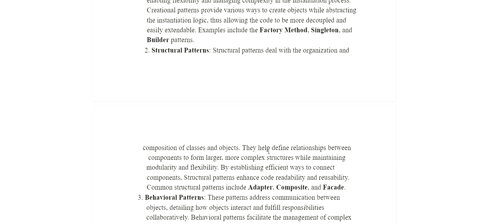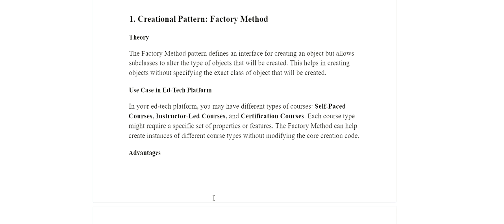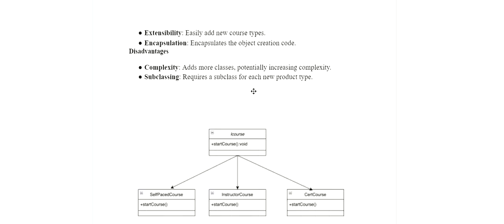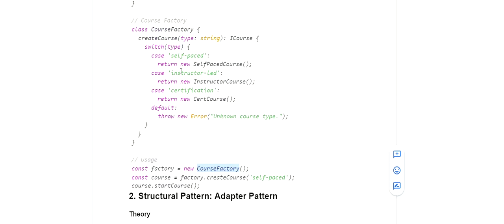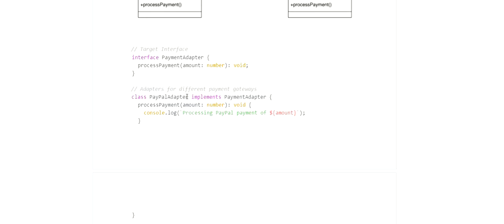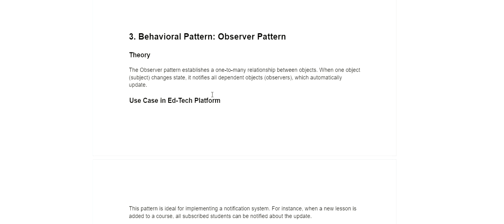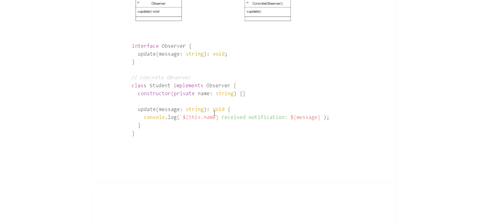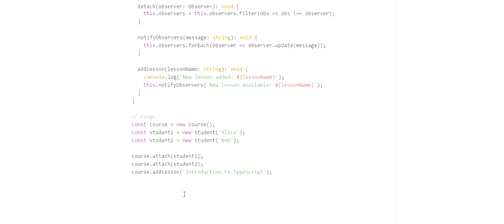OOMD use of design pattern for an ed-tech projectt